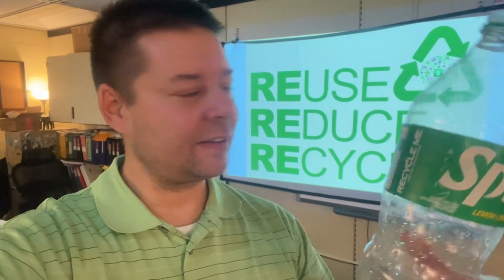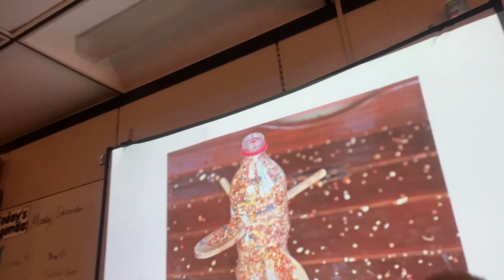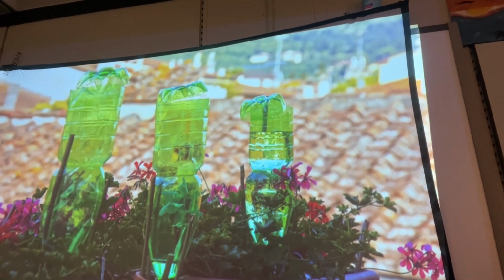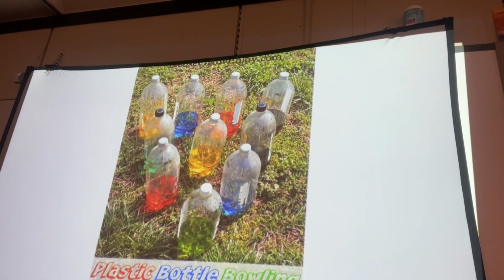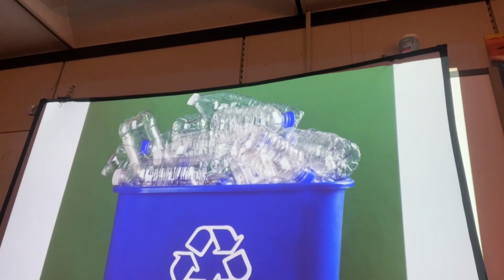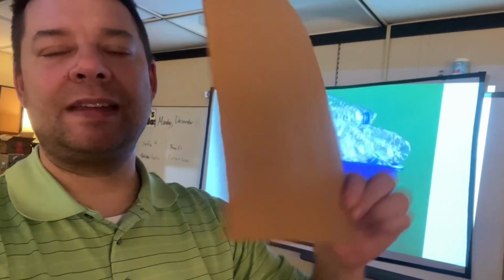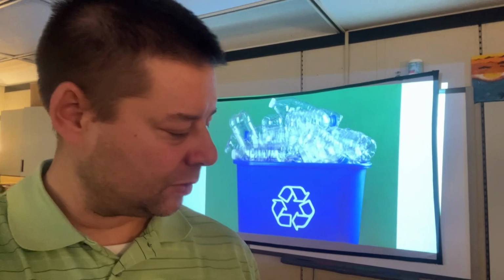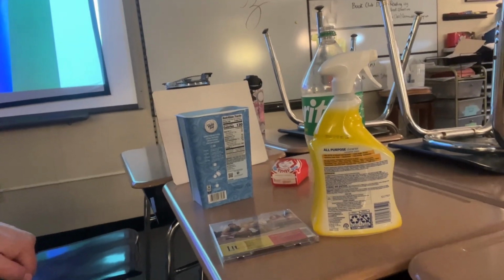REUSE! Example items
We know that reusing items is a great way to help the environment. Check out this video and think about some creative ways that you might be able to reuse some of Mr. Regener’s seemingly useless trash. Show can these things be given a new purpose and a new life?